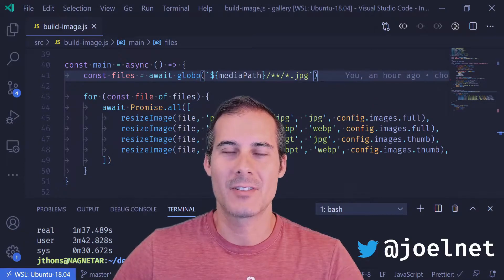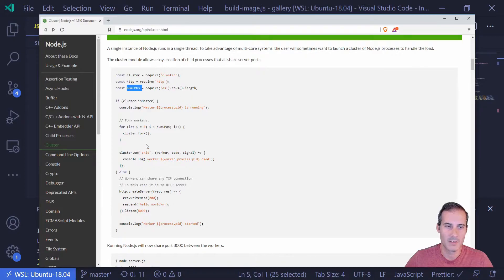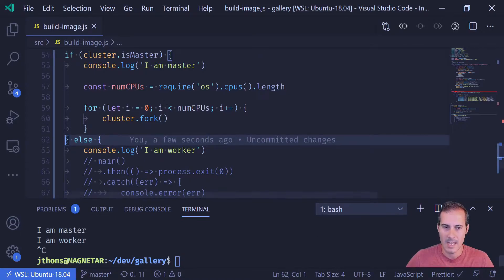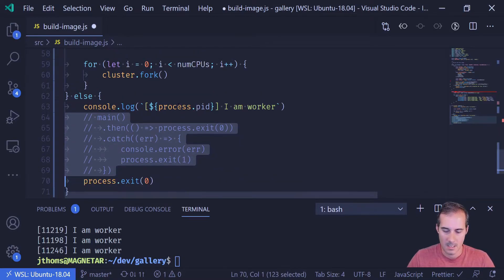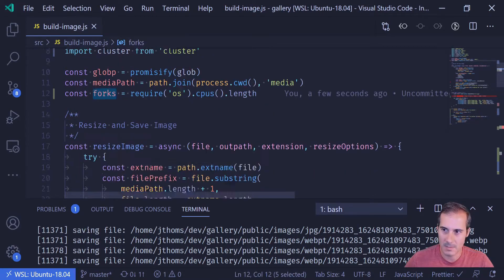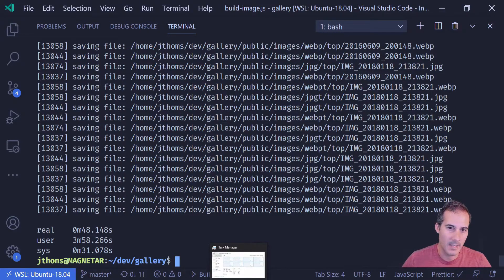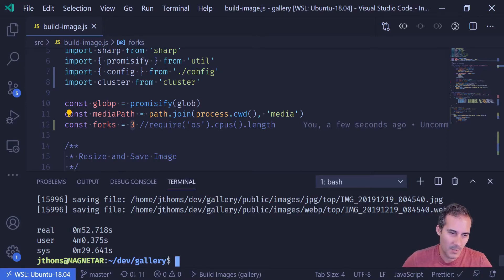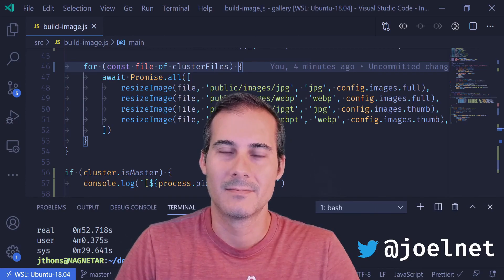CLUSTER MULTI THREADED NODEJS -- Run threads in parallel to speed up long processes (CORRECTED)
My JavaScript that creates thumbnails for hundreds of files is taking too long. So I have decided to speed things up with cluster.fork() that is built into Node.js. This will allow the workload to be spread out across my multi-core processor system.

⚠ 8:53 should read: index % forks === cluster.worker.id - 1

To follow along, you can fork this repository. I have added a tag you can check out that will bring you right to the point this video was created.

cd mojo-gallery
git checkout youtube-video-cluster